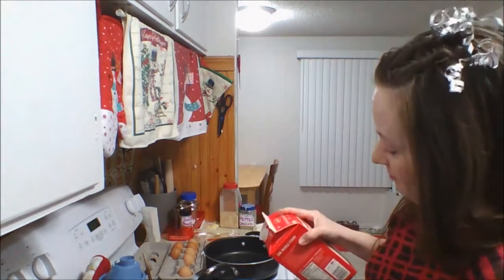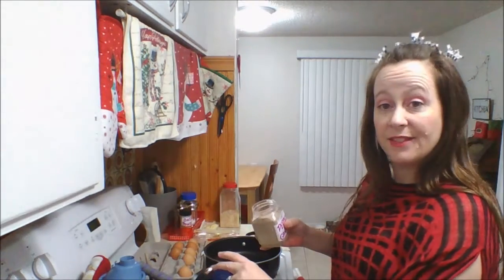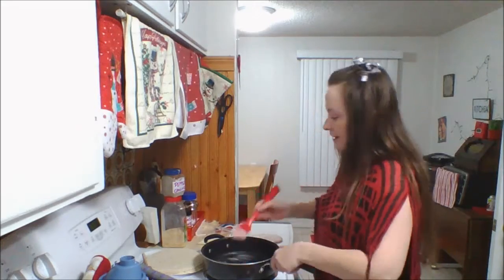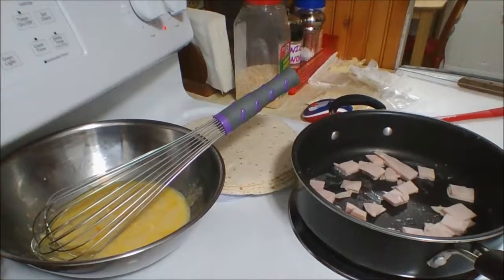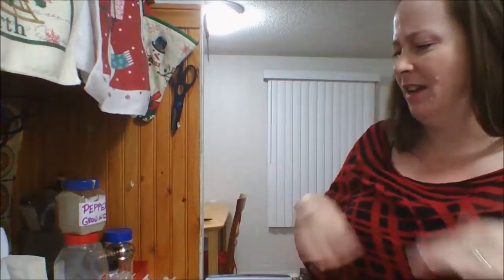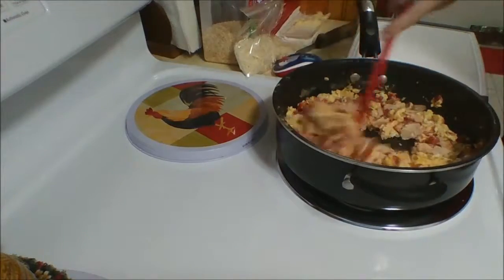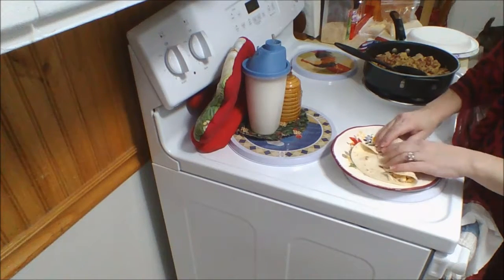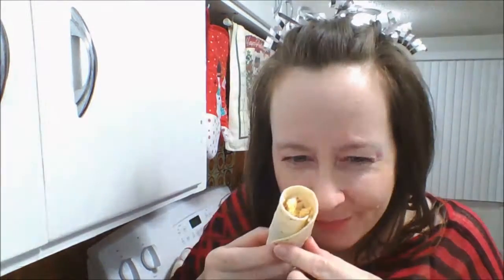Farm Fresh Eggs Burritos, (Roll Your Own) Breakfast for Dinner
This is a fast way to feed people in a hurry. Almost anything goes into these too. Like that last minute add in of chiles and tomatoes. I hope yoiu can try this out. Let me know if you do.
Thumbs Up,
Smiles.
Gotta Go See You Later Love You Bye!

Any product used on my video (unless specifically stated by me) is just that, product I have on hand, usually bought on sale, and I am using.

Get a parent permissions and supervision.